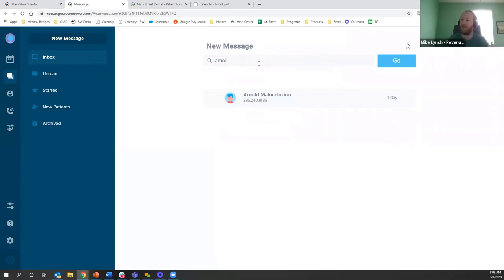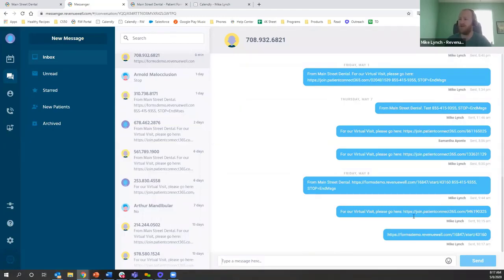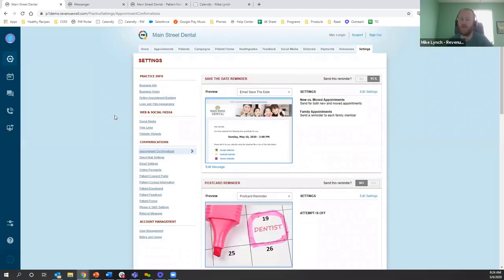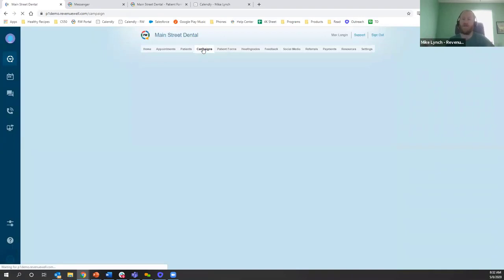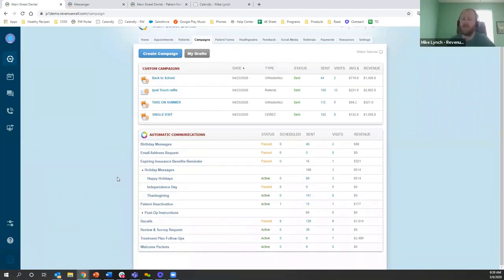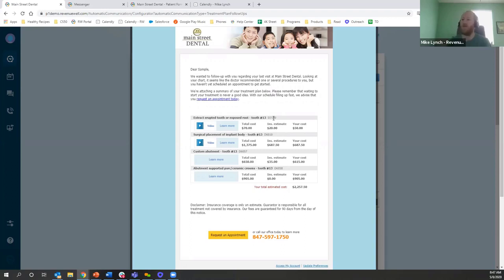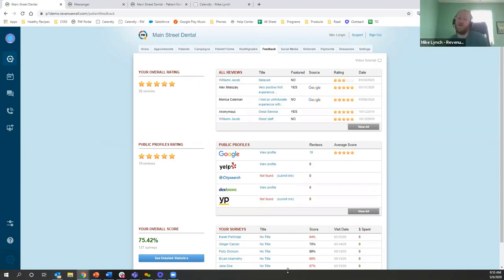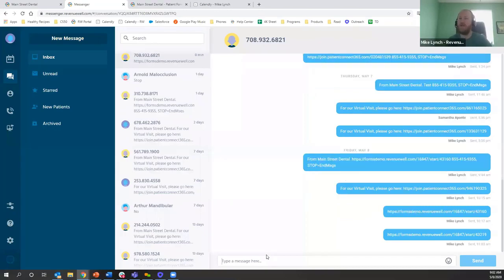inPractice RevenueWell webinar 2020 05 16